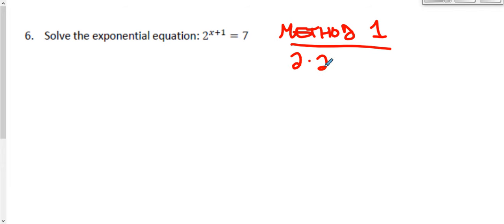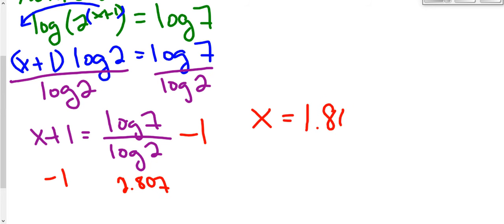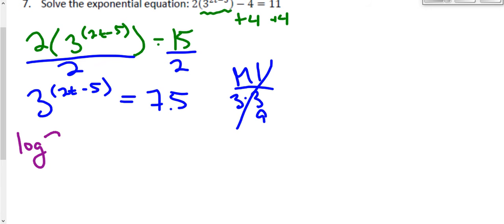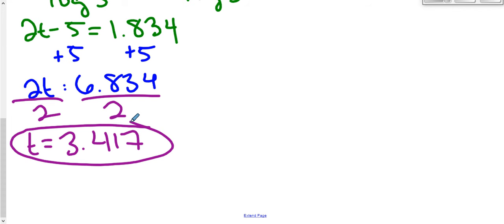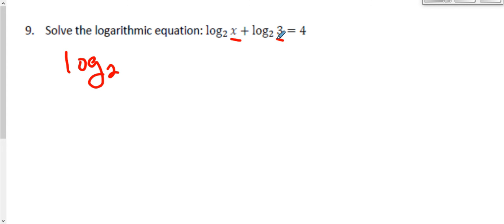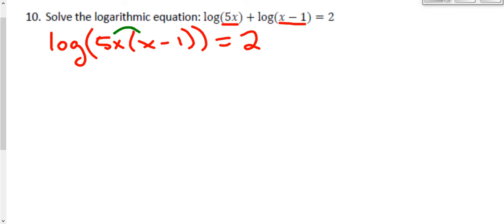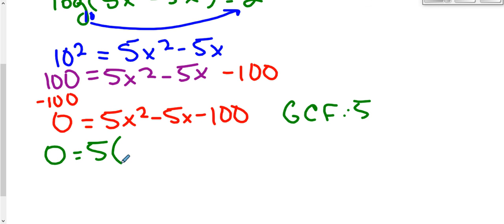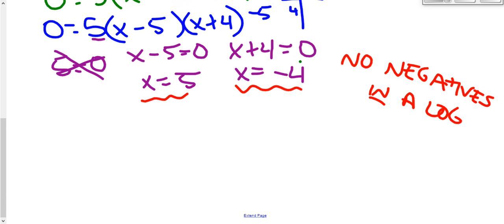Unit 7 Review Solutions Questions 6-10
Unit 7- Exponential and Logarithmic Equations Review Solutions Questions 6-10